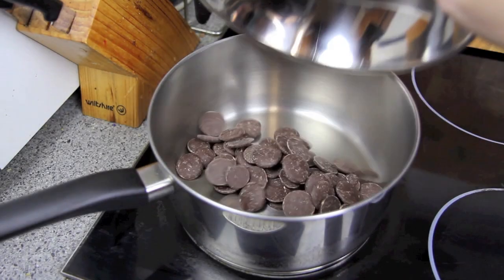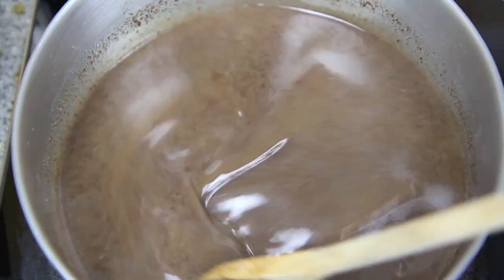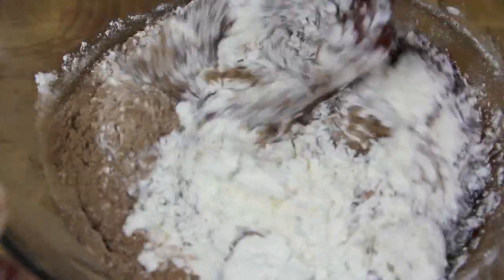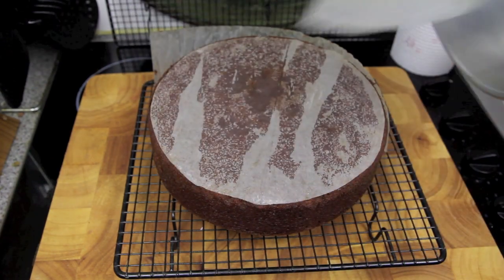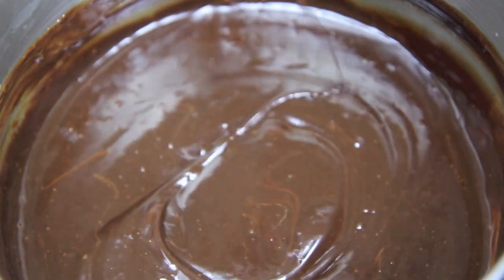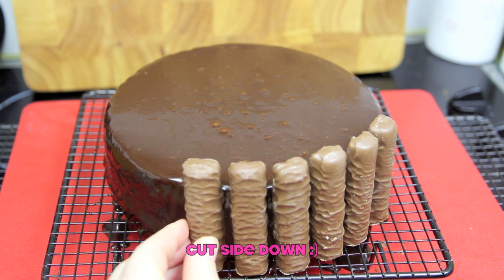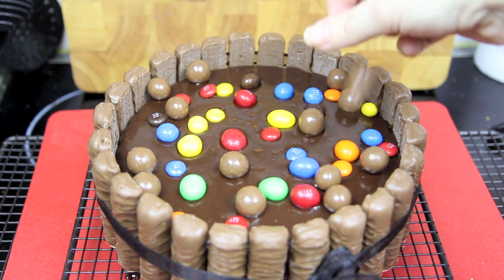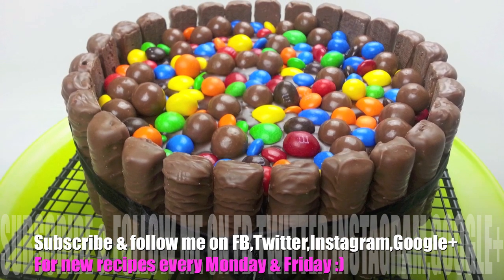TWIX MUD CAKE (with M&M's + Maltesers) (How to)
Bright, colourful and absolutely delicious. Who wouldn't love this cake for their birthday? :)

Ingredients:

200g dark chocolate
200g butter
2 cups of fine sugar
330ml milk
2 eggs
1 teaspoon of vanilla extract
1 1/2 cups of plain flour
1/4 cup of self raising flour (if you don't have this use a total of 1 3/4 cups of plain flour, with a 1/4 teaspoon of baking powder)
1/4 cup of cocoa

Ganache:
200g chocolate (I used half dark, half milk chocolate)
1/3 cup of cream

14 Twix bars - 2 in each packet (this will depend on the size of your cake)
I used Maltesers and mixed m&m's